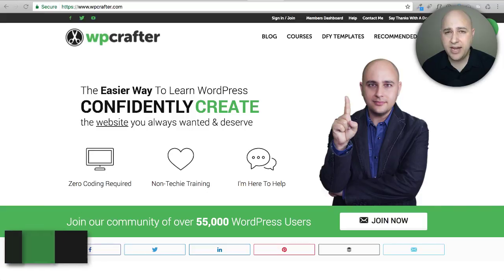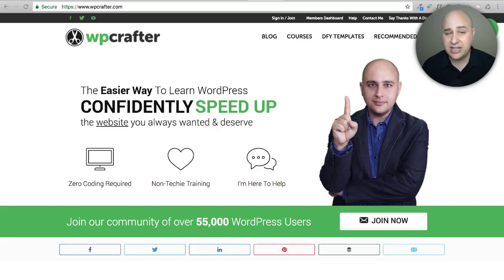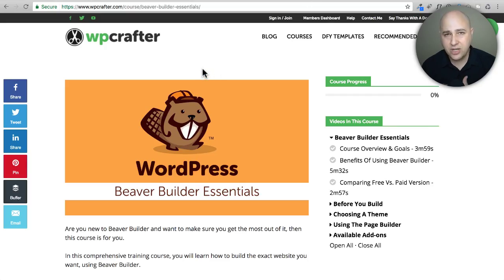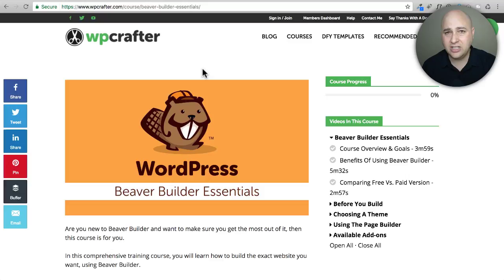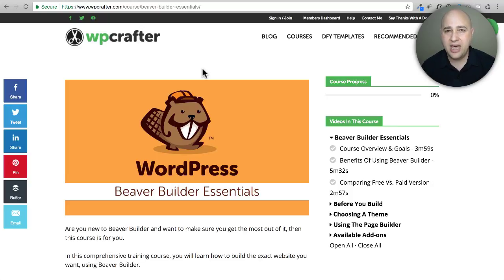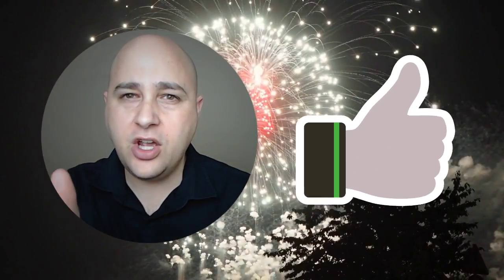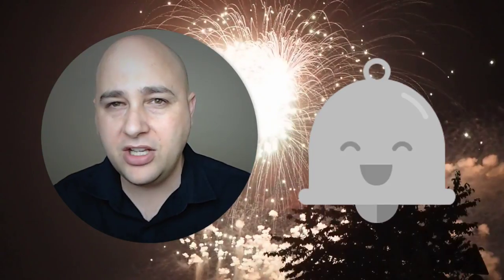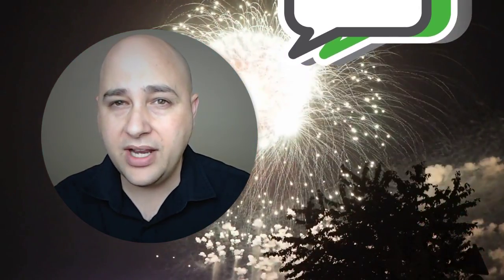Beaver Builder Coupon Discount Code For The Best WordPress Page Builder Course?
Beaver Builder Coupon Discount Code Bonus

I get asked all the time if there is a beaver builder discount or coupon code. Well here is the answer and my special offer to you.